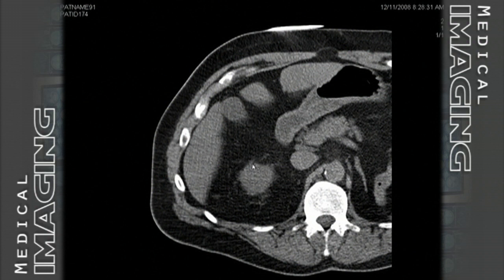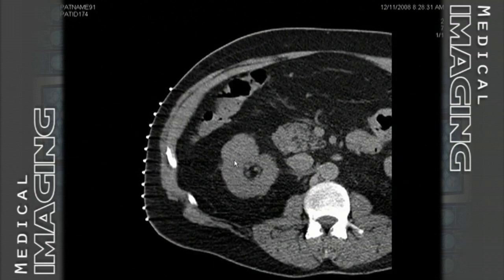CT Guided Kidney Oblation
Computed Tomography